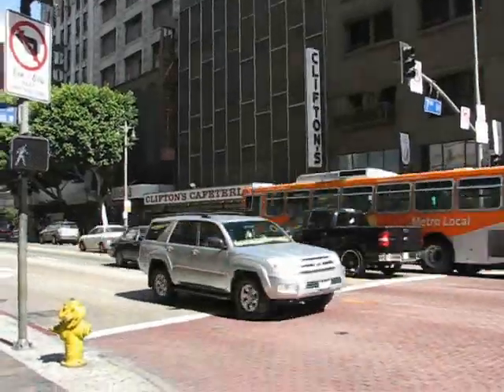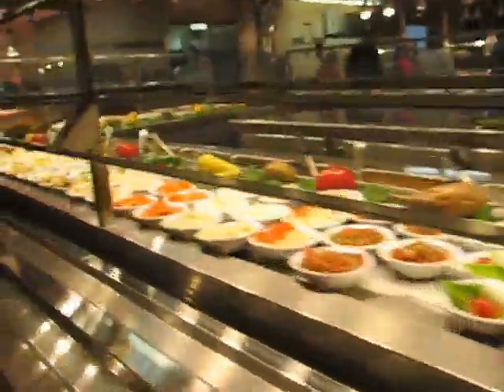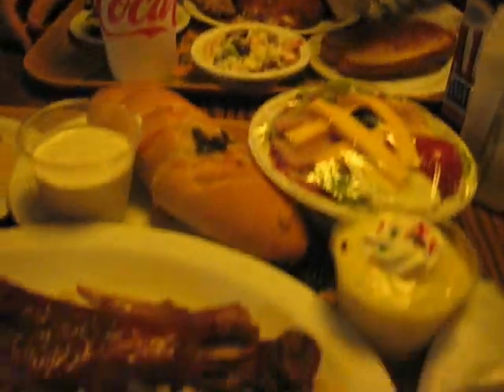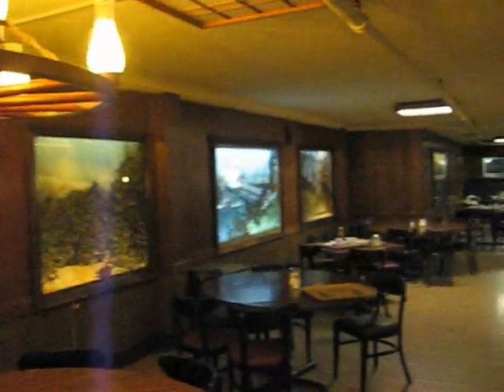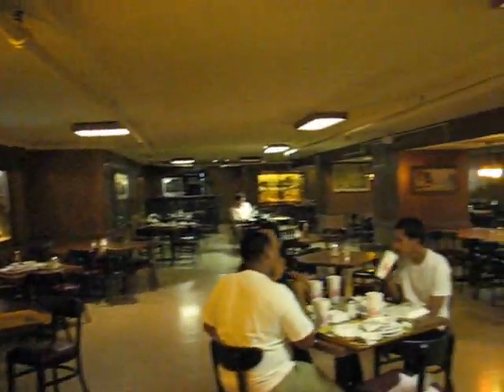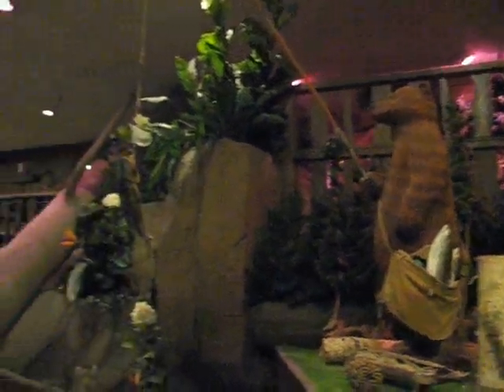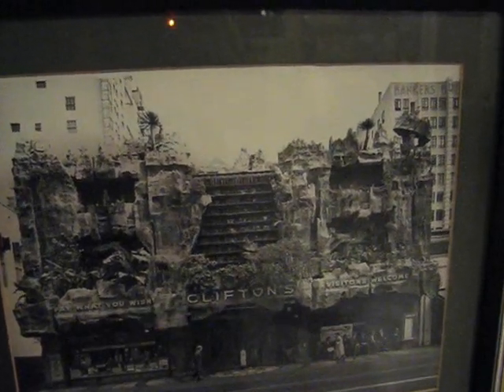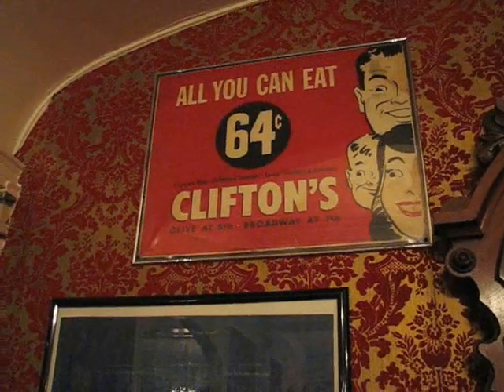Travel Atmosphere - Clifton's Cafeteria Los Angeles, CA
Clifton's is such a unique location that is loaded with history and, not to mention, food! This is one great place to bring friends and family when visiting LA.